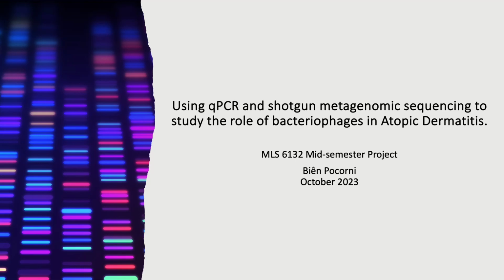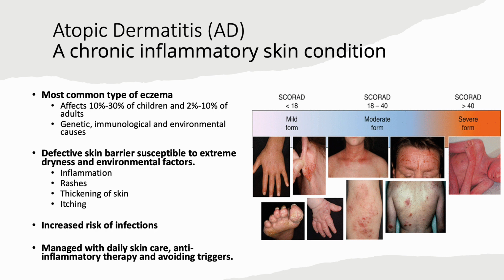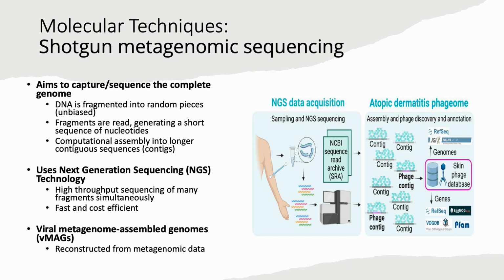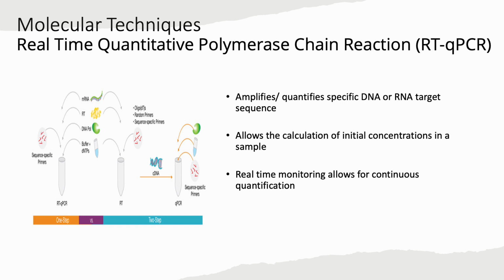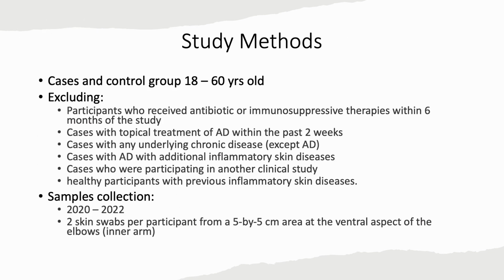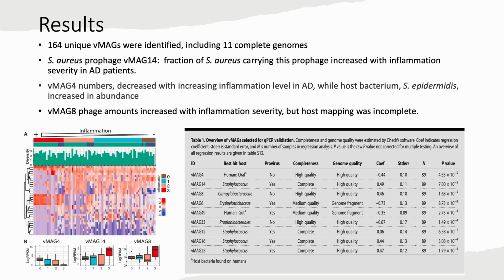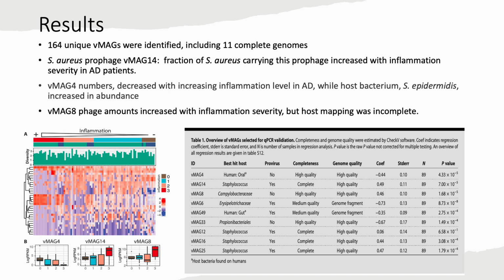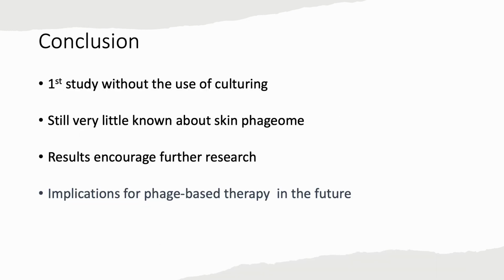MLS 6132 Mid-semester Project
Using qPCR and shotgun metagenomic sequencing to study the role of bacteriophages in Atopic Dermatitis.